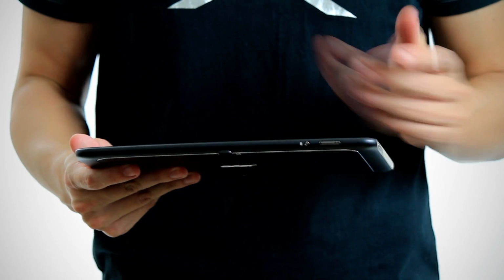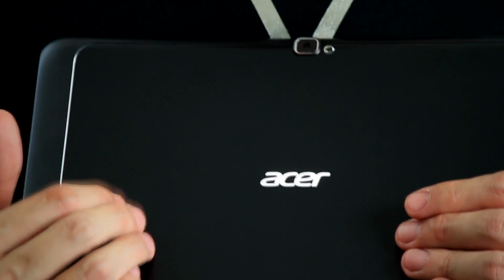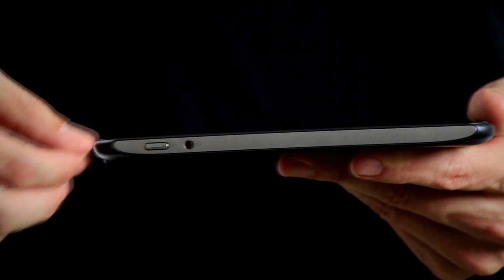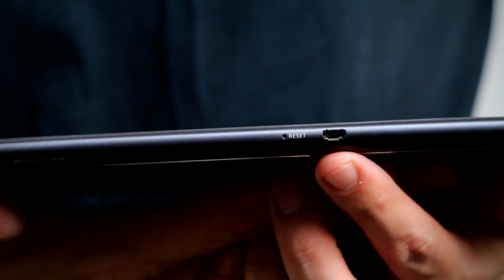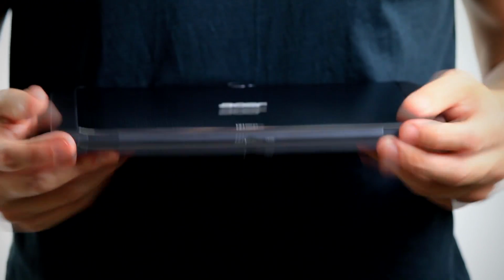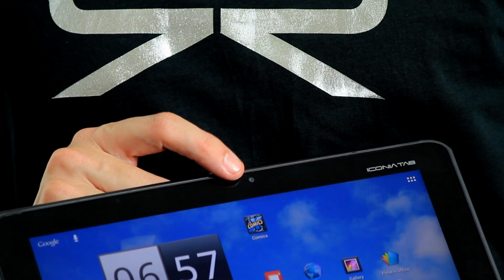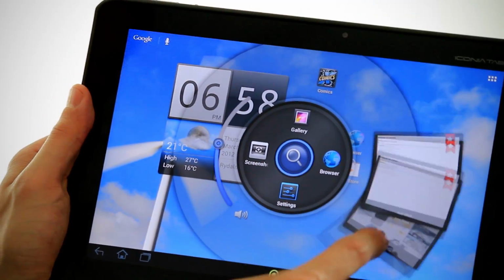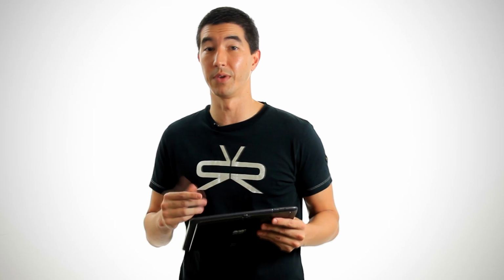Acer ICONIA A700 Full HD Android Tablet - First Look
Watch this video as we take a closer look at the soon to be released Acer ICONIA A700 and A701 HD Android tablets. The very first Android tablets and certainly the only tablet at this point, outside of the new iPad, to have a Full HD screen.

With the Tegra 3 Quad Core CPU, mini HDMI and mini USB ports this tablet steps it up a notch and could be one of the first salvoes at the new iPad by an Android tablet manufacturer.

As always we will create content our viewers request. So be sure to comment and let us know what you think and would like to see on the Acer ICONIA A700 HD Android Tablet.